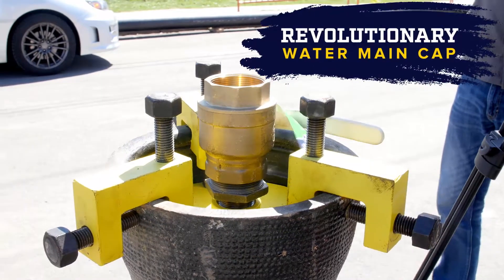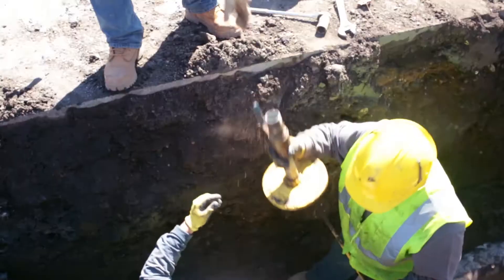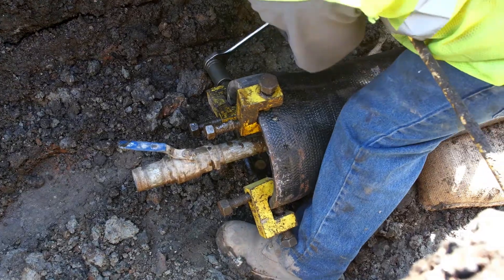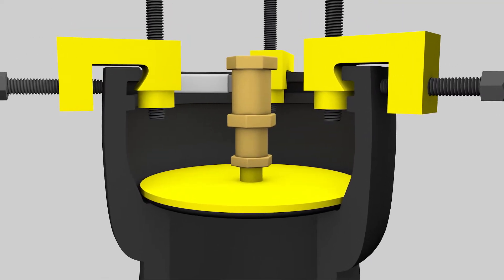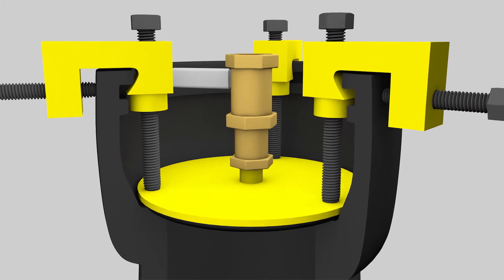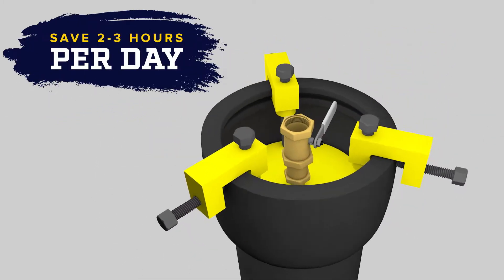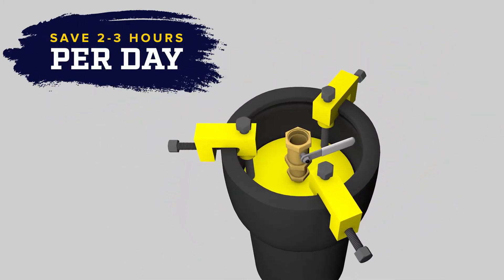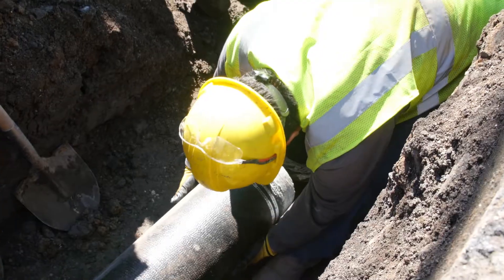West Shore Night Cap - Water Main Cap for Ductile Pipe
The West Shore water main cap is a groundbreaking water main cap for ductile pipe. It is so simple, and it takes less than 5 minutes to install.
The Westshore night cap is a revolutionary watermain cap designed for industrial plumbing applications where a large ductile pipe needs to be capped off quickly and safely.

Installation is simple. Place your gasket, plate, and set of clamps, and you're done.

The cap installs in three minutes. That's 95% faster than a traditional watermain cap, saving you 2 - 3 hours per day.

Imagine what your crew can accomplish with those extra hours.

With our complete kit you, never have to buy another cap.

Our system is rated at over 320 PSI, and we’ve tested it to the absolute extreme.

With our pre-drilled cap and a standard blowoff valve, the pipe can be flushed and water turned back on in minutes, providing water to emergency services in case of fire, explosion, act of terror and more.

It's no wonder the New York City Department of Design and Construction approved and recommends the West Shore night cap.

Reduce overtime, increase productivity and save money.